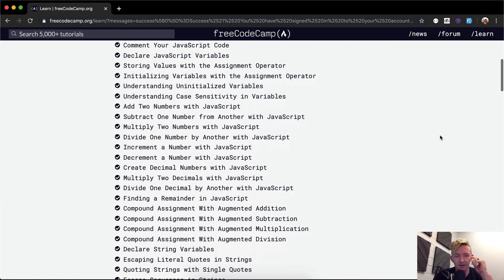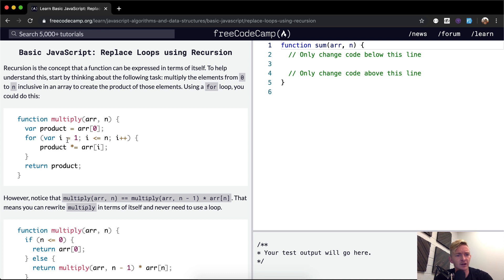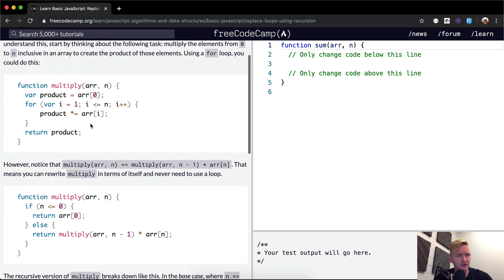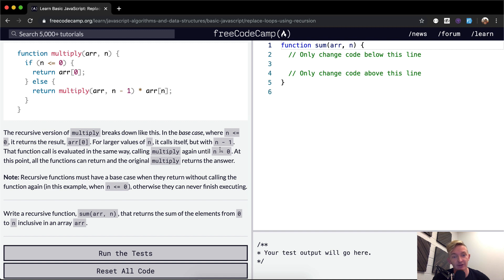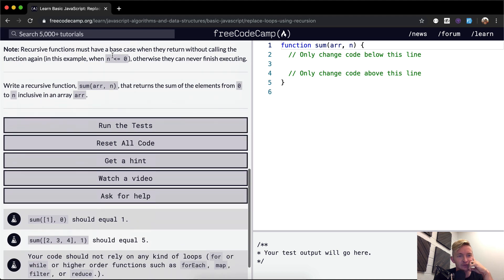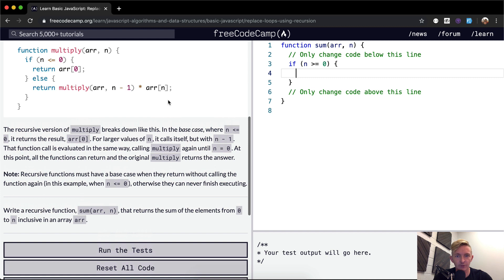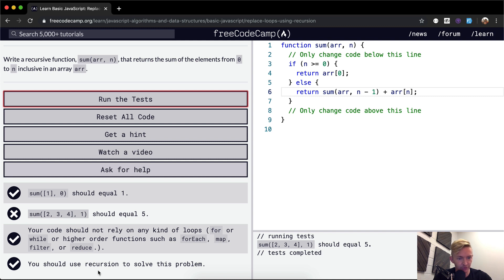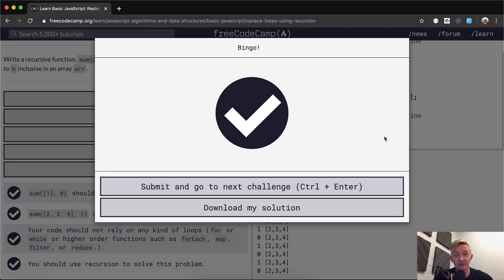Replace Loops using Recursion - Free Code Camp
This is a basic JavaScript tutorial where we replace loops using recursion. Recursion is quite difficult for me to get my head around in general.